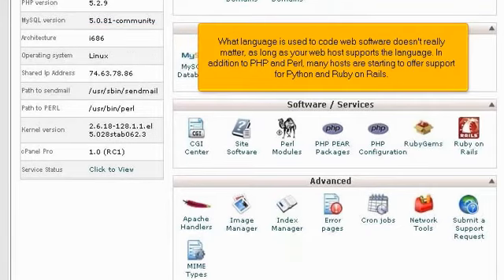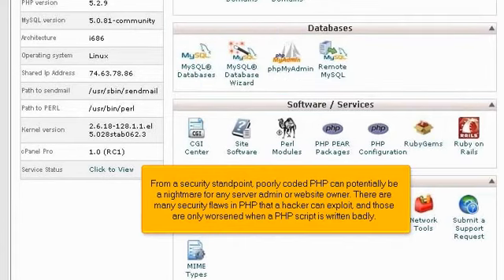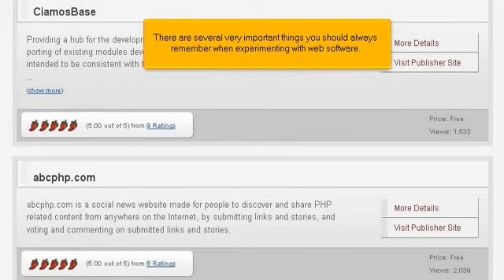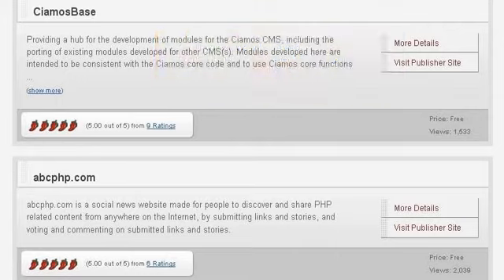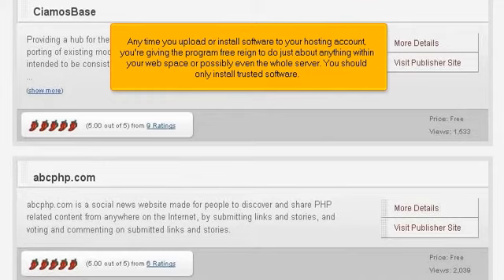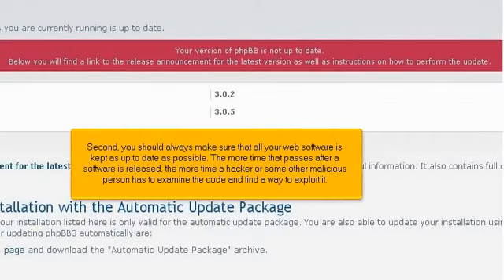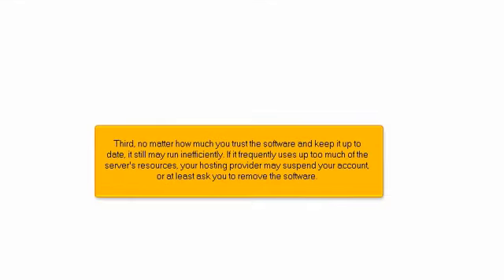micfo | what is PHP?